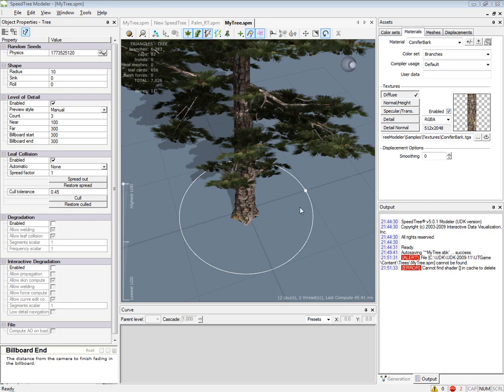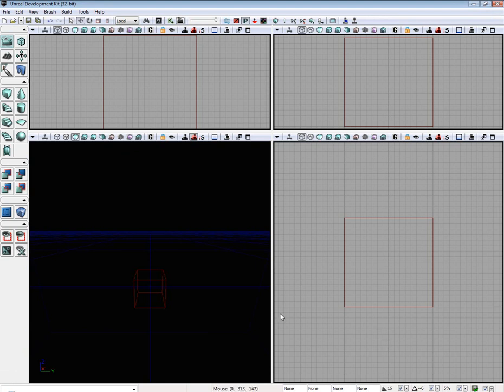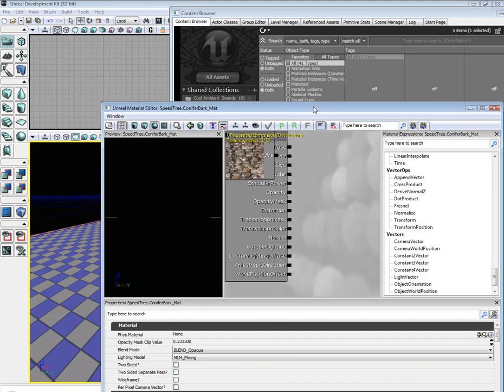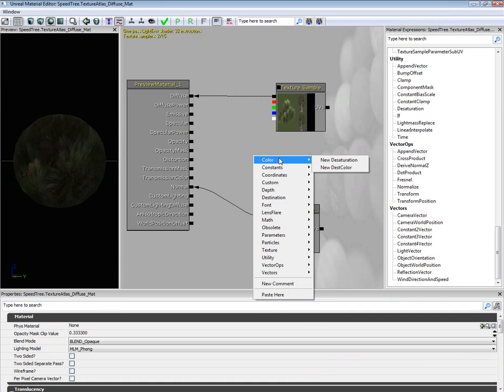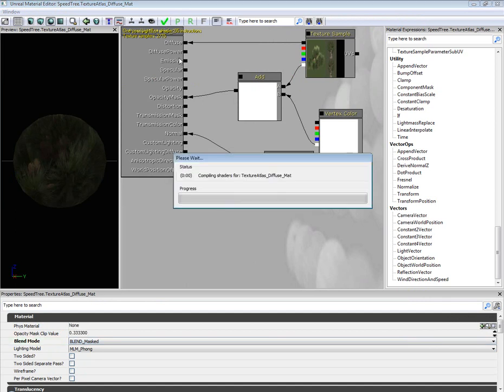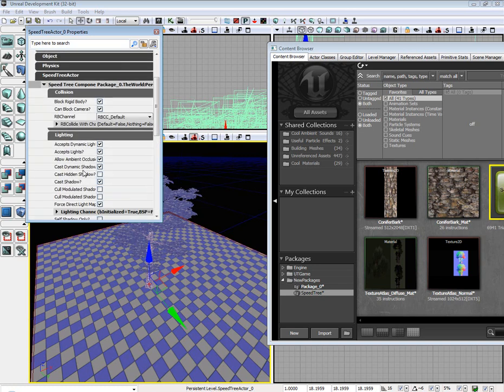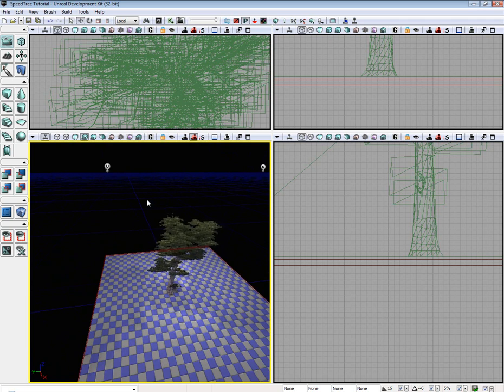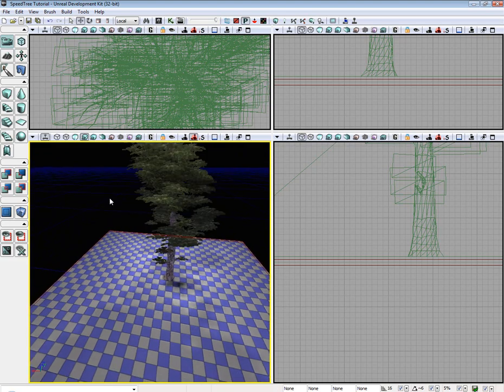Unreal Development Kit Basics of SpeedTree to Unreal Part 2 - UDK Tutorial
In this part 2 of the SpeedTree to Unreal Development Kit tutorial. I show you a few things that I found out about with the UDK. I show you how to make the materials for SpeedTree and how to apply them and use them in the UDK.